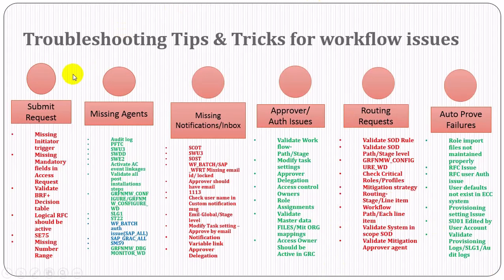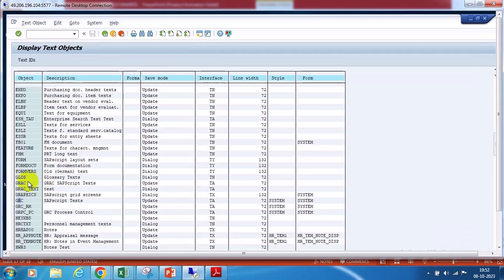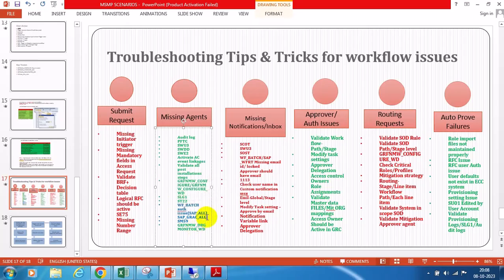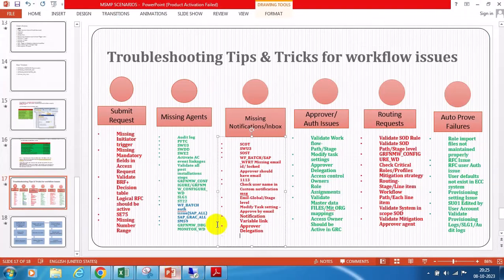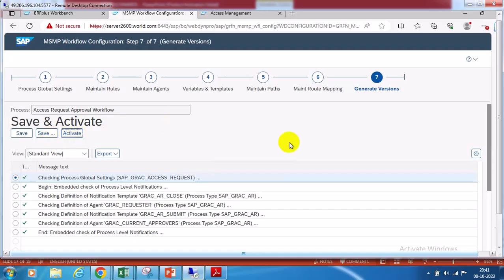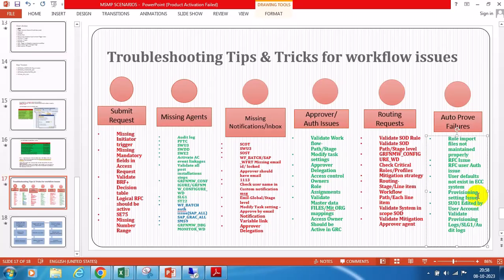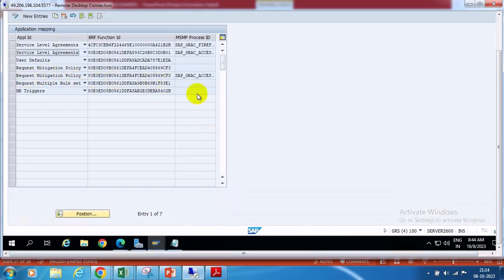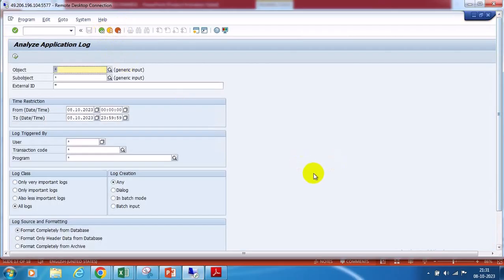19 - ARM - TROUBLESHOOTING SAP GRC ISSUES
19 - ARM - TROUBLESHOOTING SAP GRC ISSUES